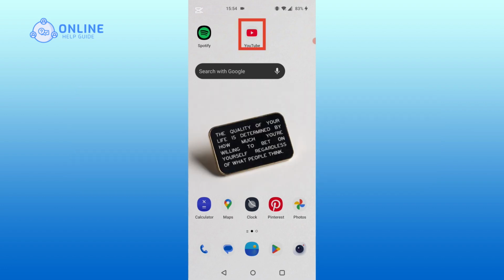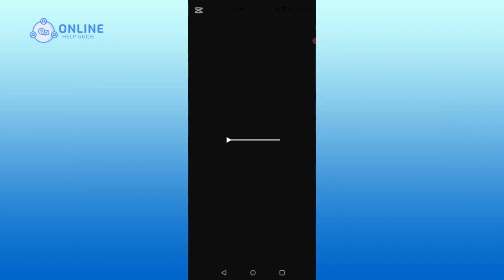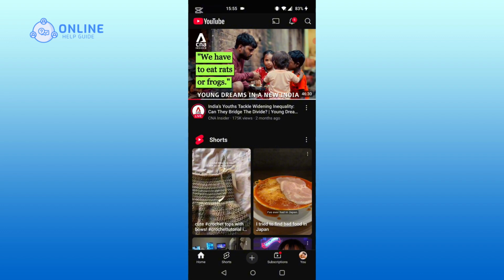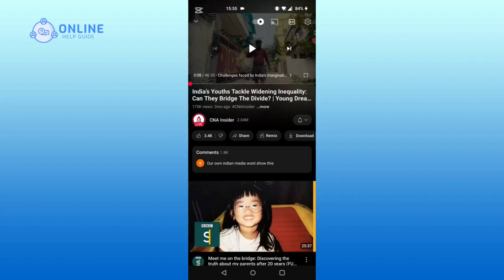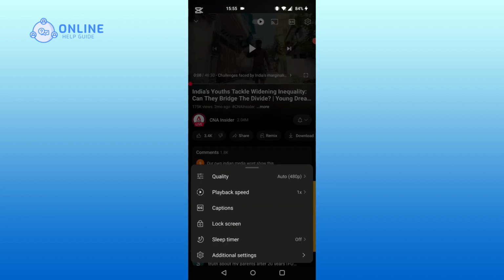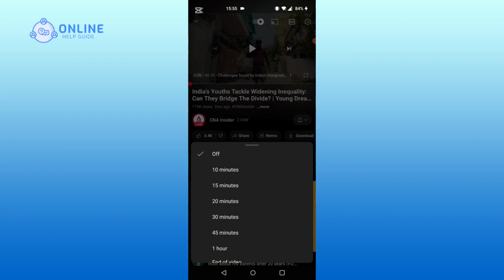How to Set Timer on You tube 2025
Learn how to set a timer on YouTube with this easy step-by-step guide from Online Help Guide. Whether you're trying to limit your screen time or manage your YouTube viewing sessions, this tutorial will show you how to set a timer for YouTube videos. We walk you through the process on both mobile and desktop platforms, making it simple to control your watch time and take breaks when necessary. If you're looking to stay productive or just want to manage your YouTube habits, this guide is perfect for you. Stay in control of your viewing experience!